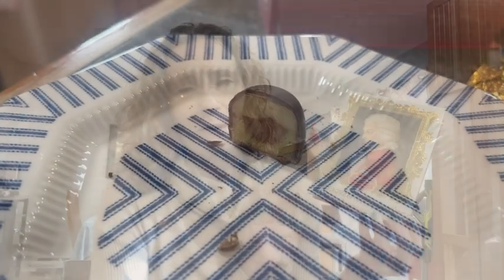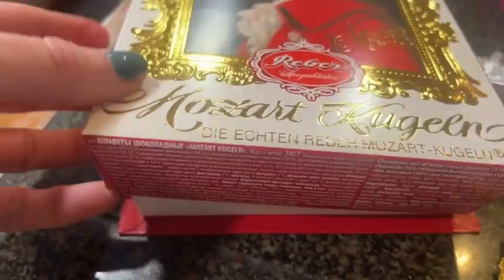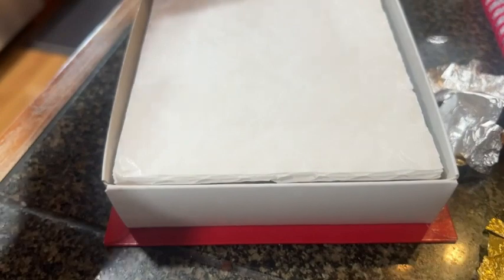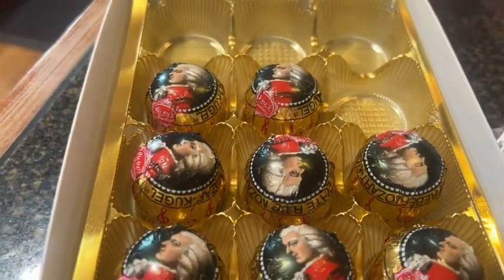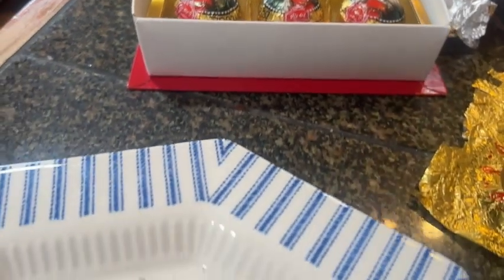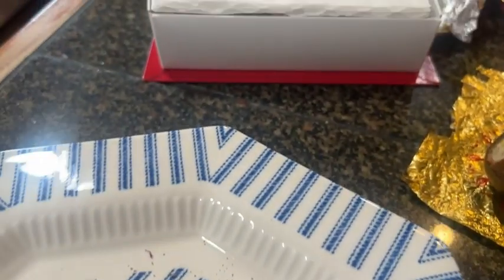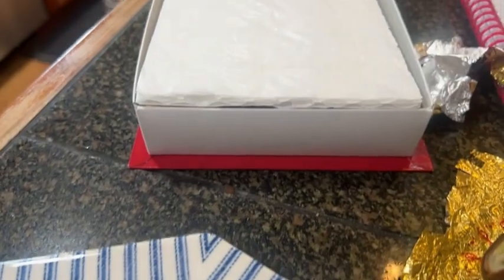Reber Large Portrait Mozart Kugel | Our Point Of View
Check Our New Website For Amazing Deals!

The 400g Reber Large Portrait contains 20 individually wrapped Mozart Kugel.
Mozart Kugel, is composed of pistachio marzipan, with a hazelnut nougat center then doubled dipped in light then dark chocolate.
Reber since 1865 famous for the original Mozart Kugel, confiserie produced.
Made with the finest ingredients, Mozart Kugel is all natural and Kosher.
World-renowned for exquisite taste, Reber chocolates are shipped in attractive, award-winning, red and gold packaging.